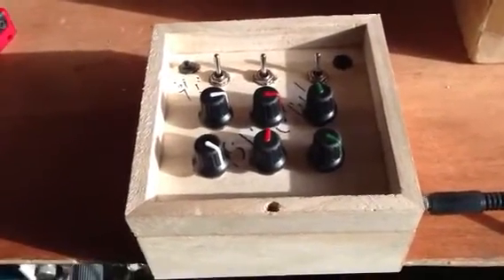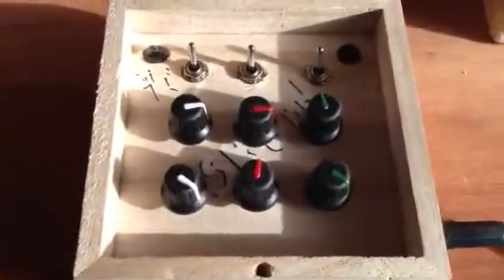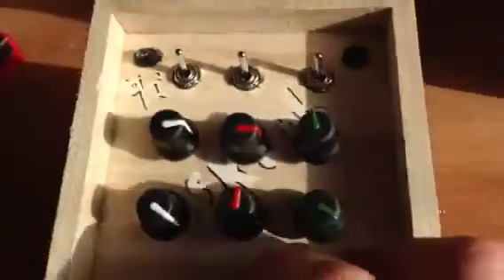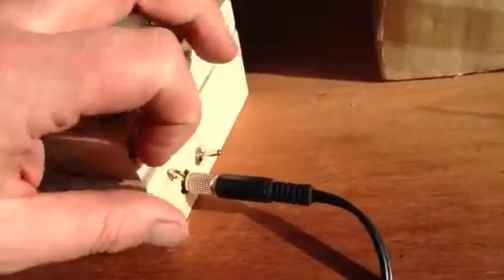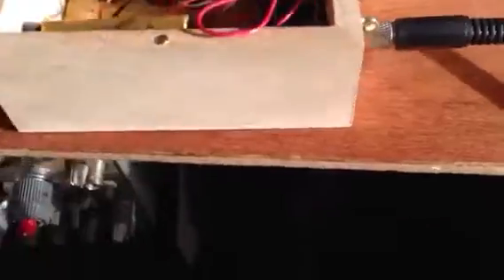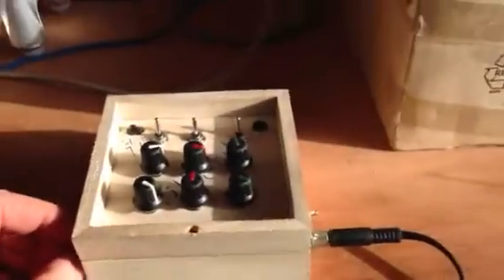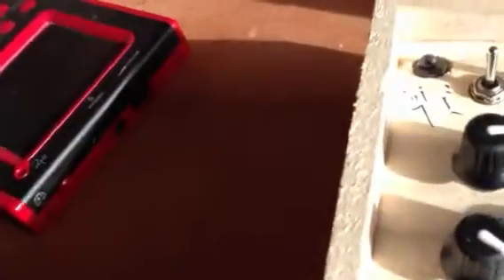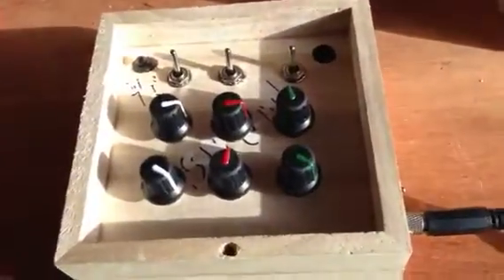Skönt v1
For ebay